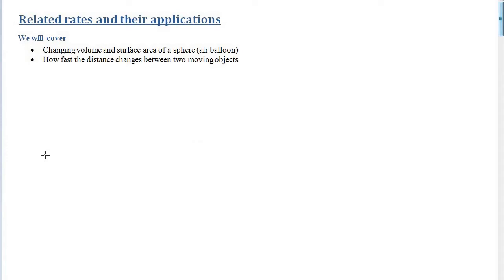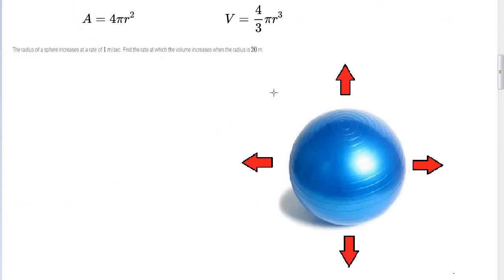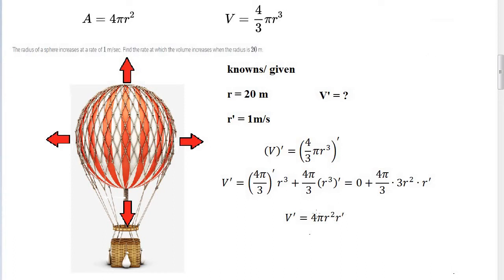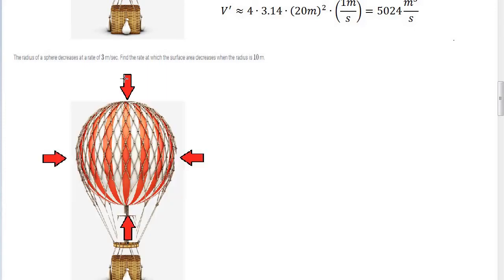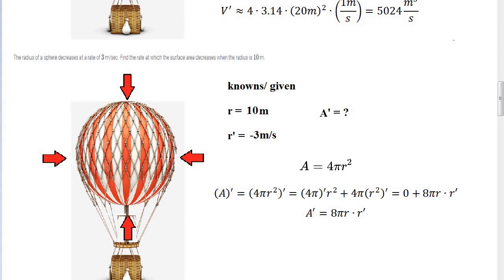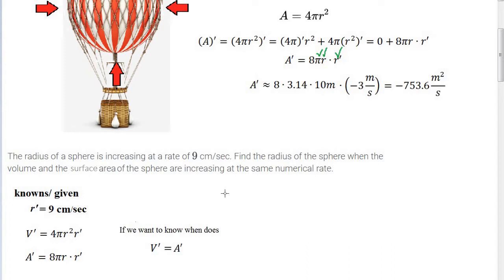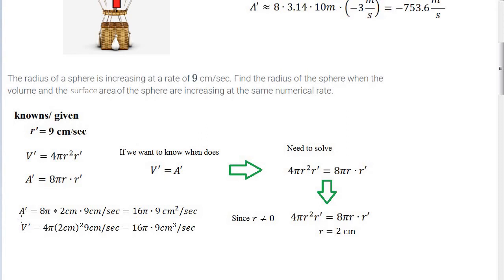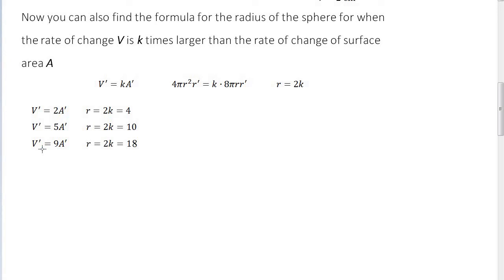Related rates and their applications - Part 1 (spheres)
Changing volume and surface area of a sphere (Calc I tutorial)